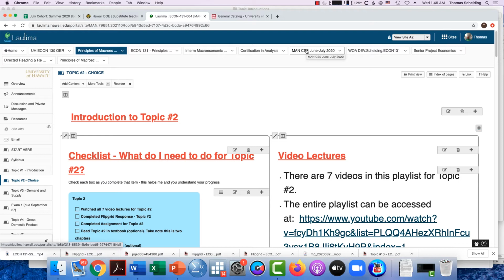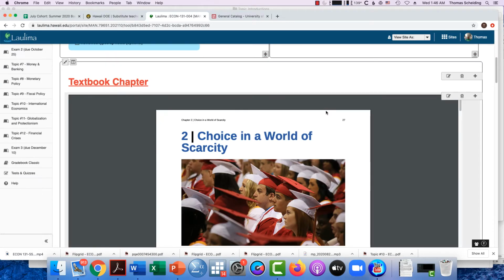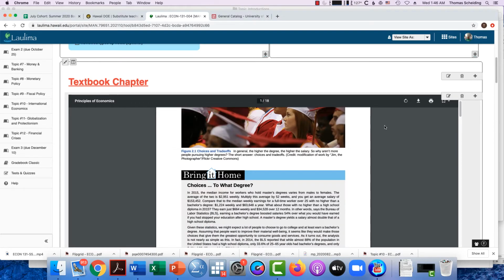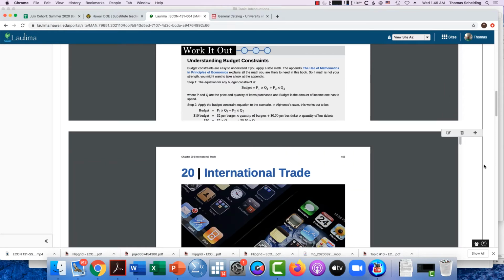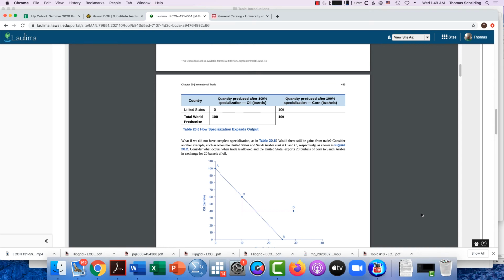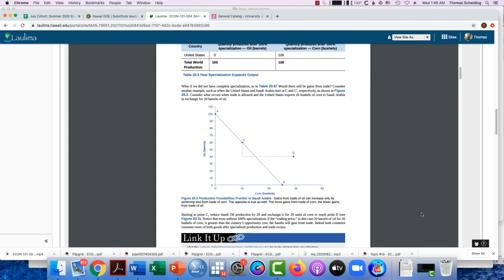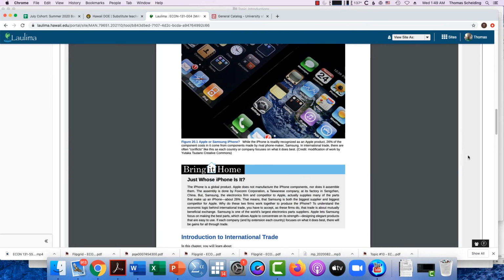Topic2 Introduction ECON 131 SCHEIDING